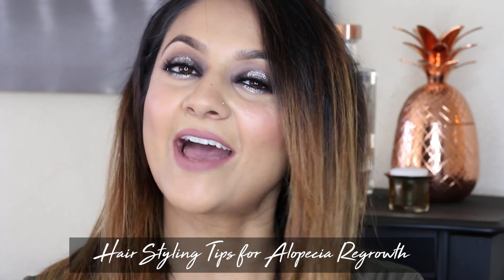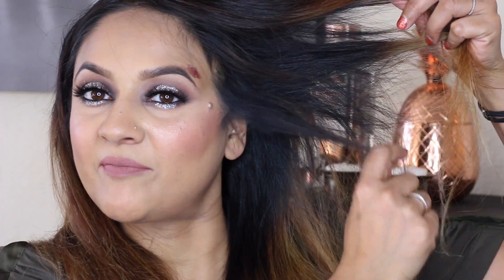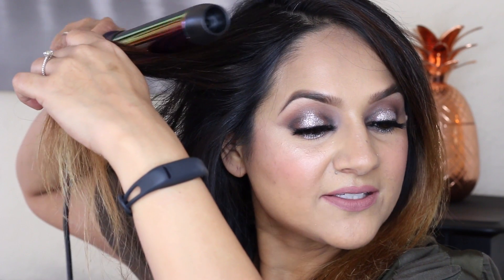Alopecia Hair Styling Tips for Hair Regrowth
It’s Day 20 of our 25daysofchristmas and I have a little gift for my fellow alopecia sufferers..Hair styling tips for hair regrowth!! I tried a bunch of different tools to see what would make our hair look as put together as possible and finally came up with the best possible solution for those of you that have regrowth whether your hair is still shedding or not. Hope you guys like this one!
Let me know if you guys have any requests for videos.
For the products I used, read on.

New Year's Makeup Tutorial- Will be posted Sat Dec 23rd

Products used:

Bellami Waving Wand

Drybar The Tiny Tress Press

GHD Platinum Flat Iron